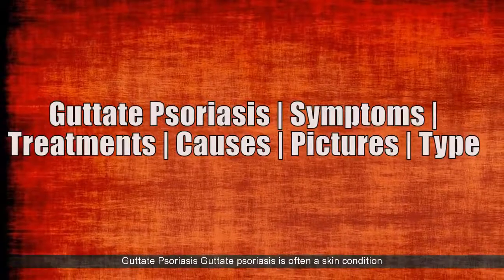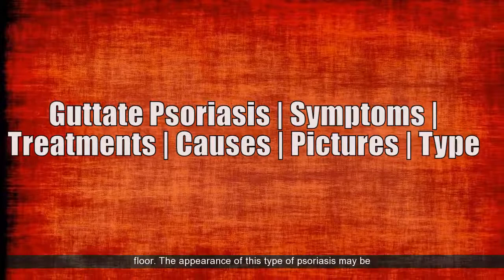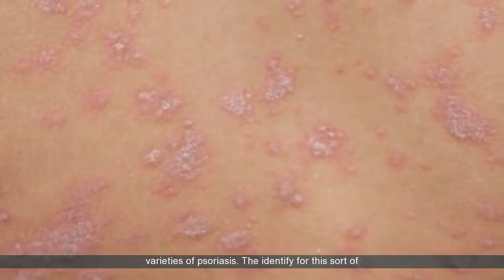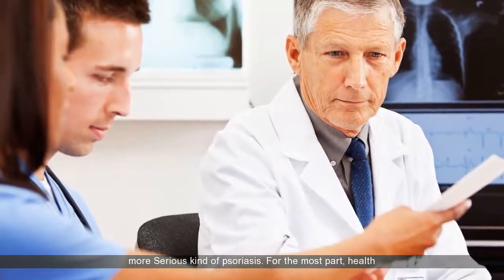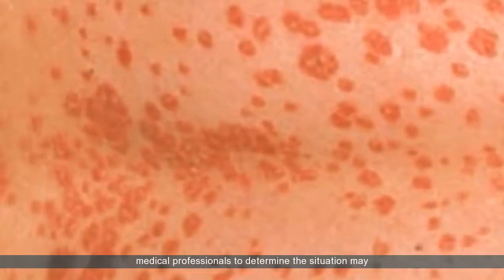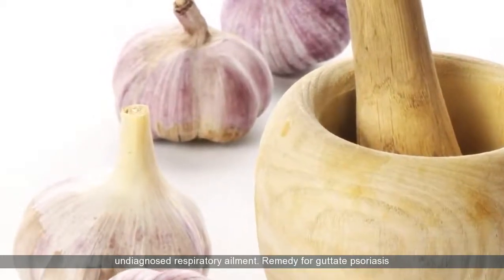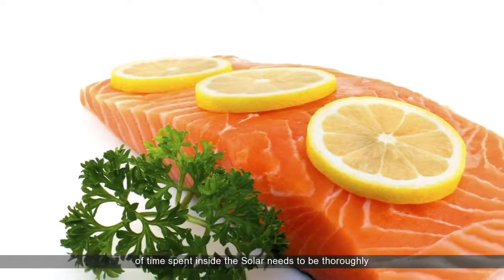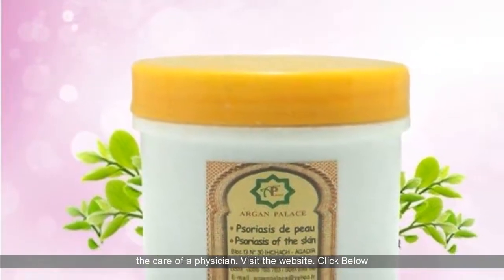Guttate Psoriasis | Symptoms | Treatments | Causes | Pictures | Type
Guttate psoriasis is often a skin condition characterized because of the unexpected visual appeal of little papules above the surface area in the skin.

The papules usually Have got a great scale about the floor. The appearance of this type of psoriasis may be an isolated incident brought on by some kind of infection or serve as the precursor to the development of other varieties of psoriasis.

The identity for this sort of psoriasis has its roots in the shape of the individual papules that spring up over the floor on the skin.

Guttate is derived from the gutta, a Latin term that is definitely translated to indicate "drop," an accurate description of the looks of each and every in the papules.